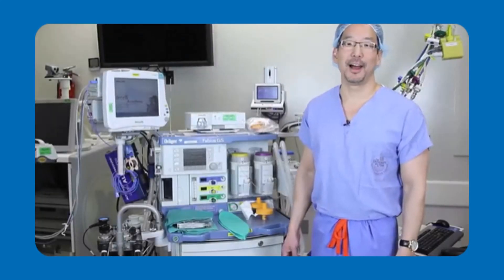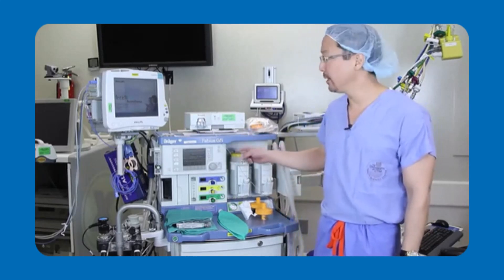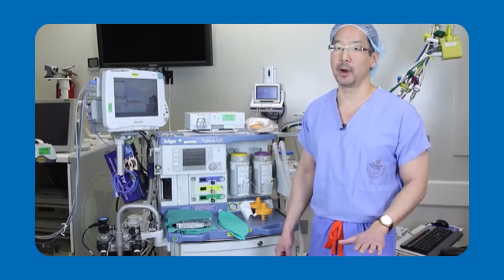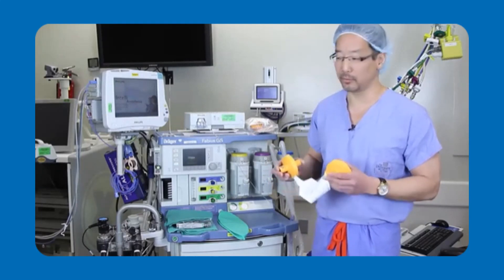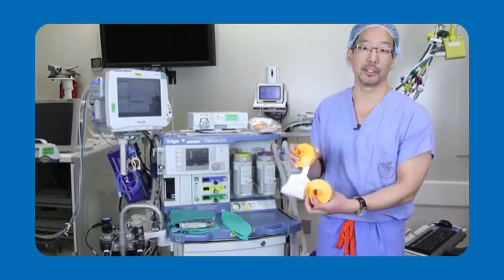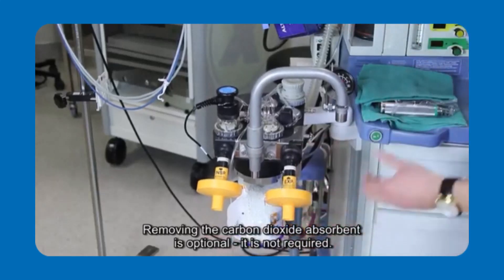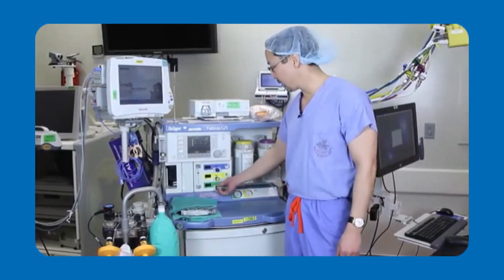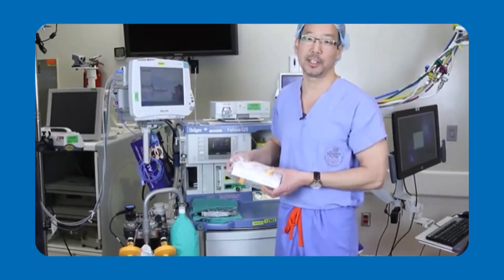Product Spotlight Introduction to the Vapor Clean and Installation Demonstration